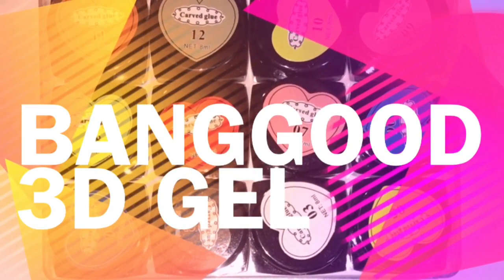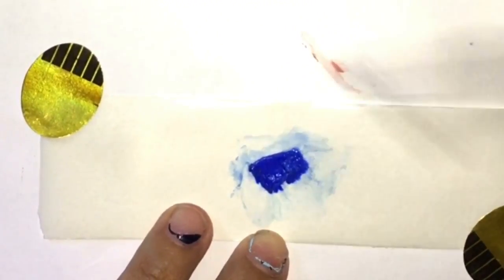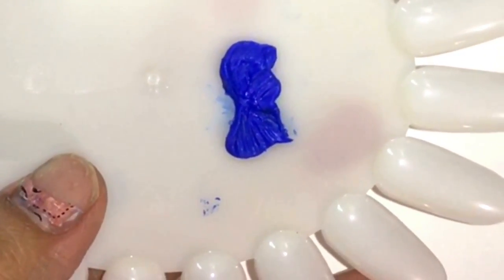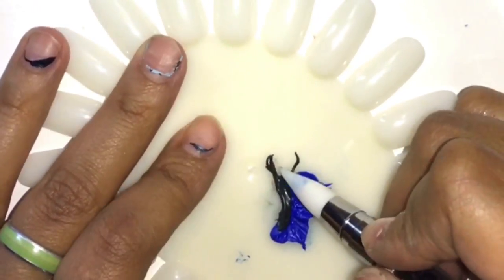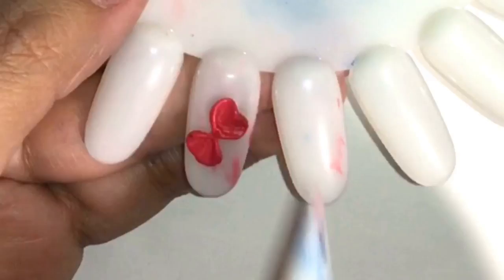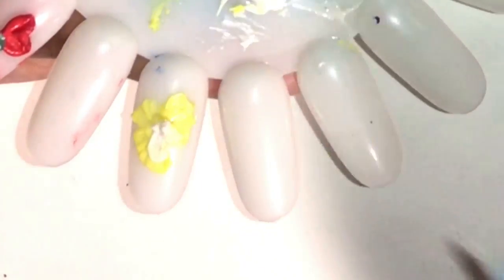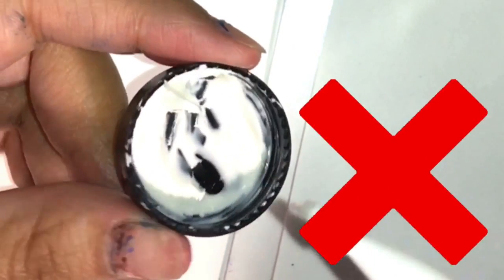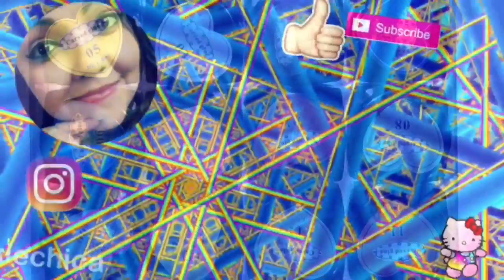Banggood 3D gels. Are they worth your money?🤷🏽‍♀️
- Hello my Beautiful people so here is a review on these items I got
- [ ] My reviews are already honest 💪🏽

I will be doing separate videos also.
I always do honest reviews. 😍. Thank you everyone for taking the time to watch my videos I really appreciate your support. I love you all 😍.

Want to send me something to review
Add me as a contact.
What I record on
iPhone 6s Plus 128 gb
Apps I use
iMovie
Gravie
Pocket video
Phonto
Vont
💜💜💜💜💜💜💜💜💜 green is my favorite.